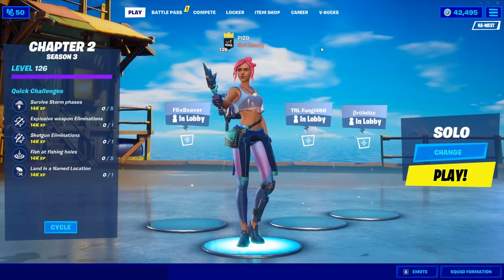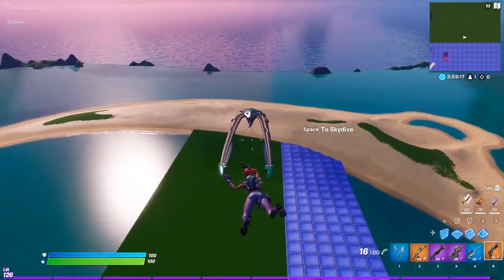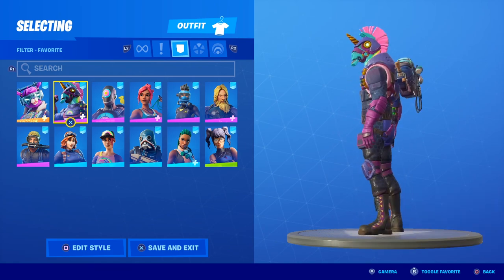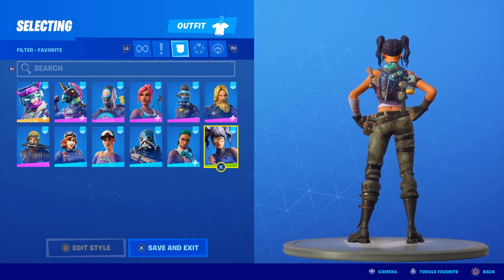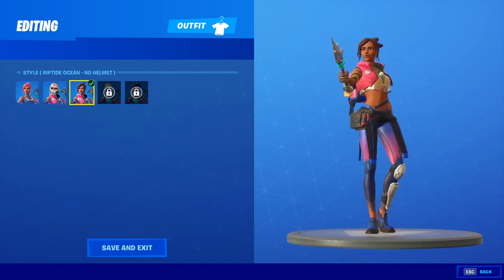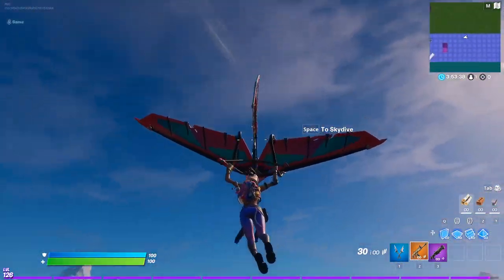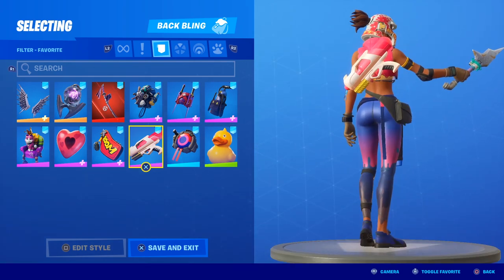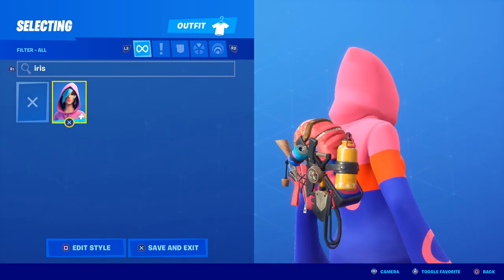OCEAN Skin Review | Gameplay + Combos! RIPTIDE OCEAN Edit Style Review (Fortnite Battle Royale)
In this video, I showed gameplay and combos for the new Ocean skin from the Season 3 Battle Pass! I also included gameplay and combos for the Riptide Ocean edit style, enjoy!